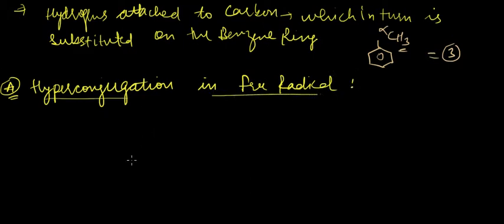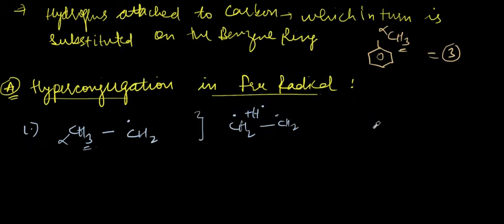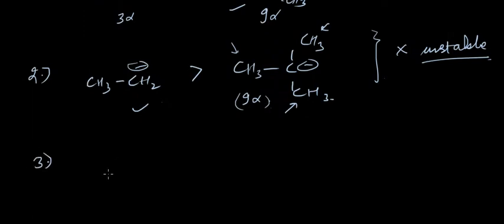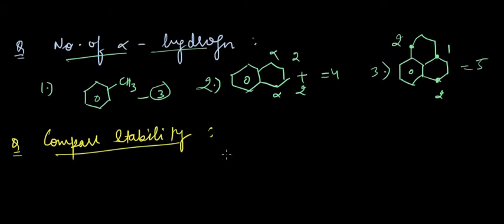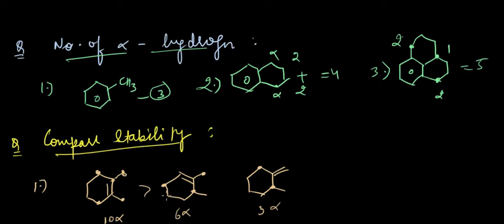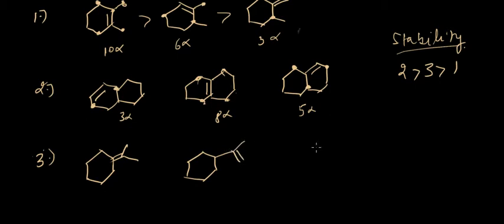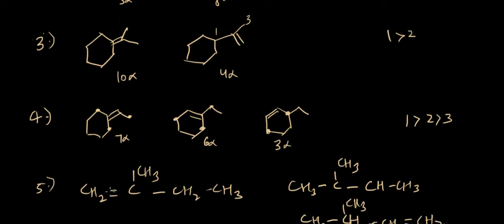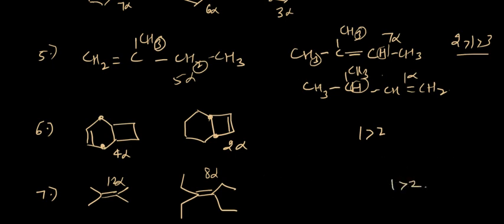52. Hyperconjugation Part 2